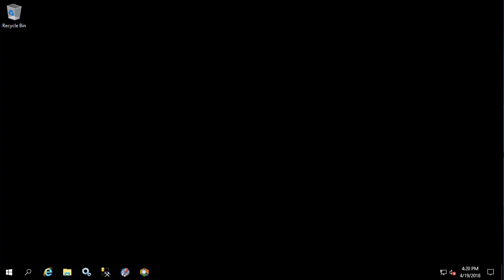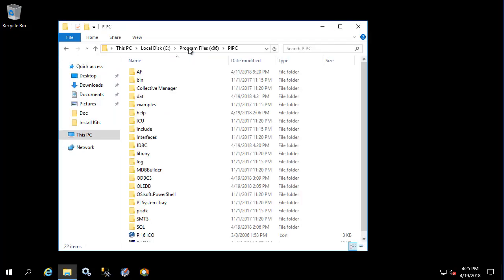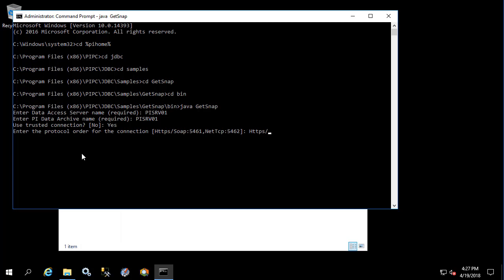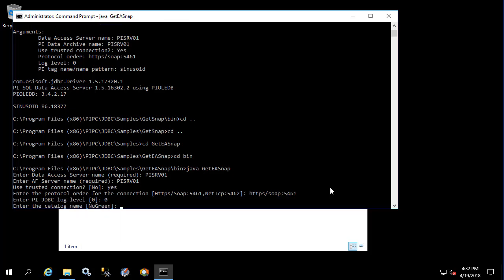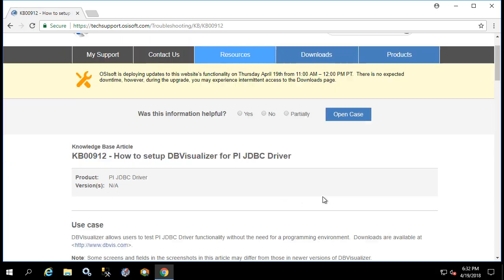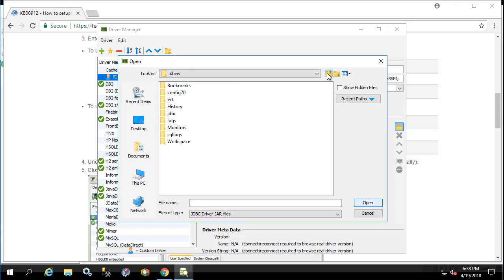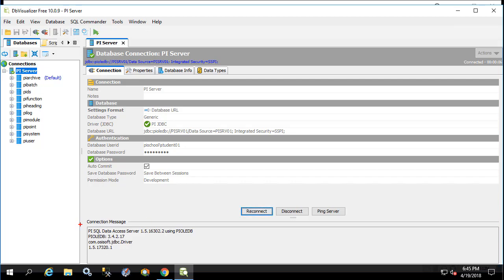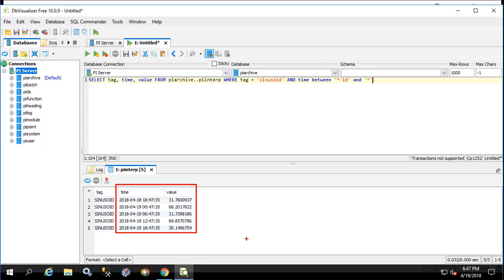PI SQL - Install, configure and test PI JDBC Driver